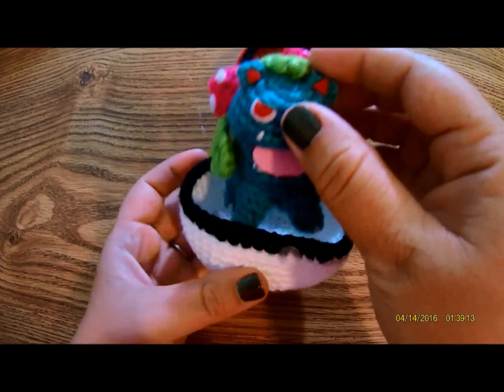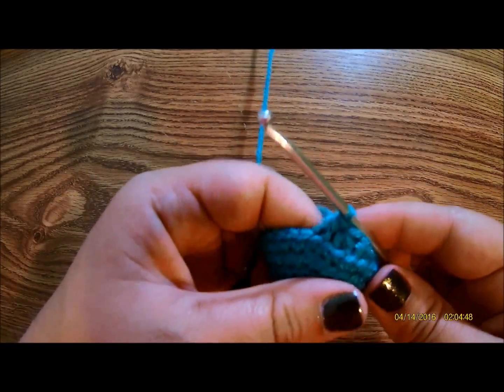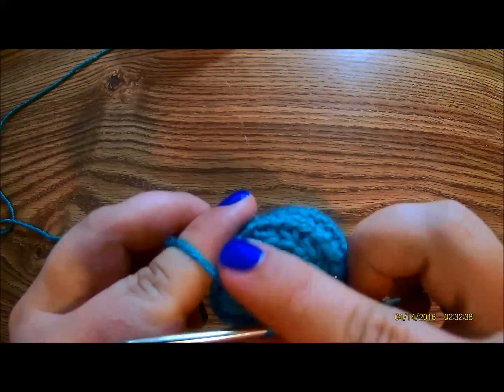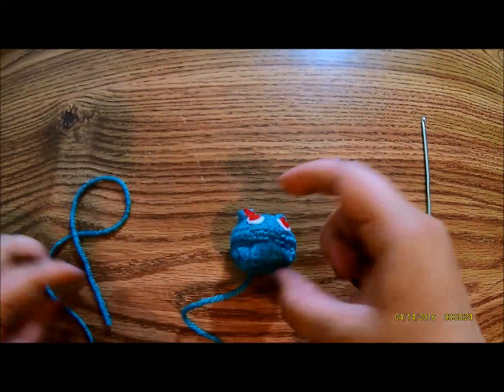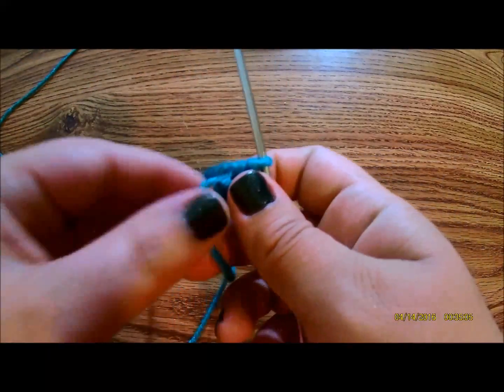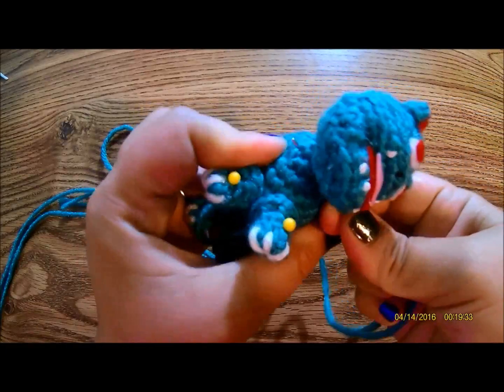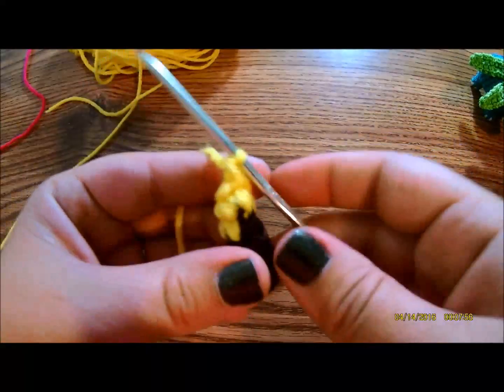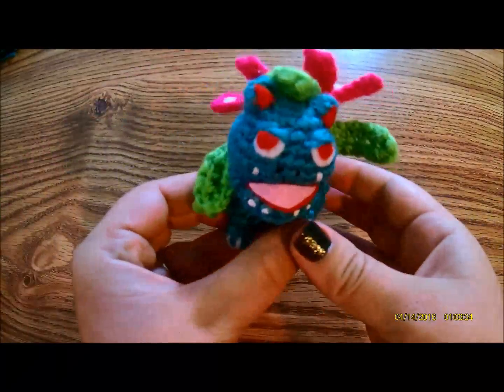Venusaur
Hello everyone! This weeks tutorial is: How to crochet Venusaur! I hope you enjoy crocheting along with me today!